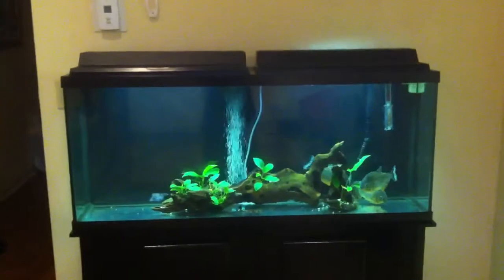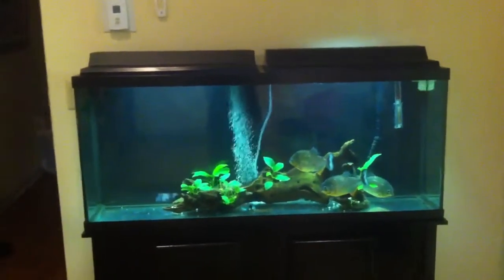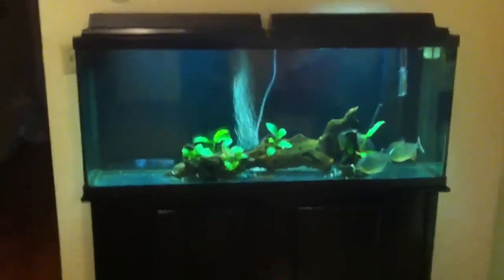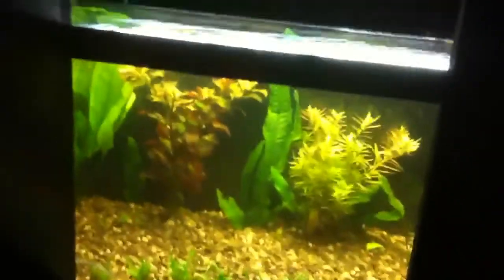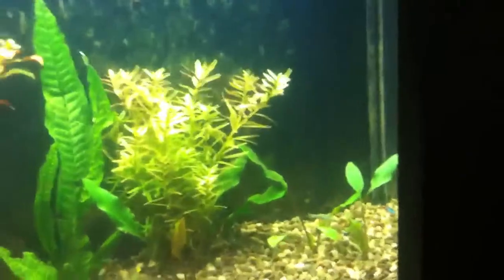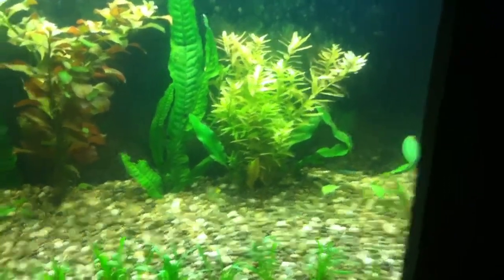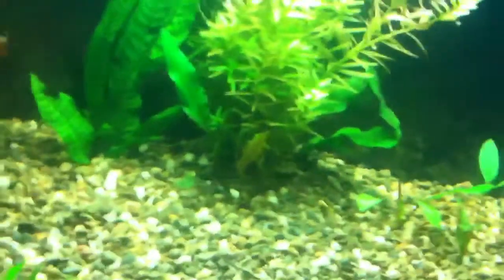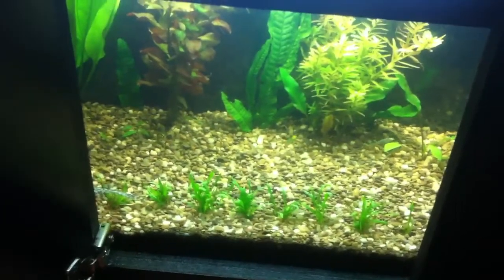My set ups. Any suggestions?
My set ups